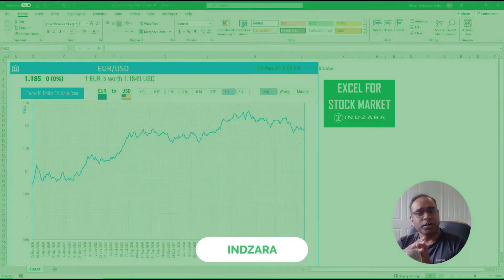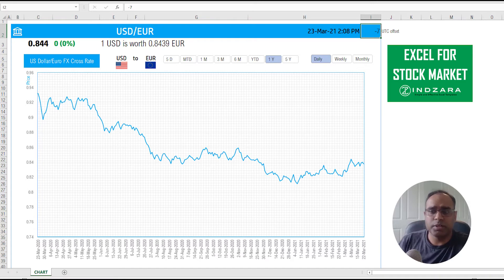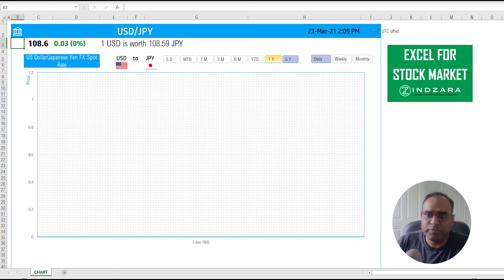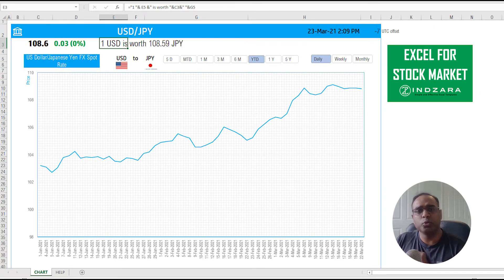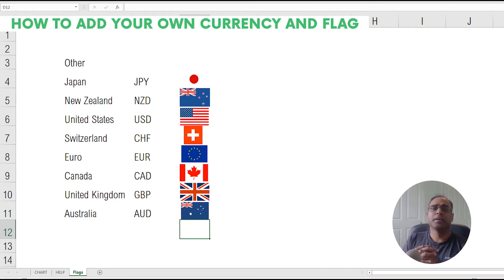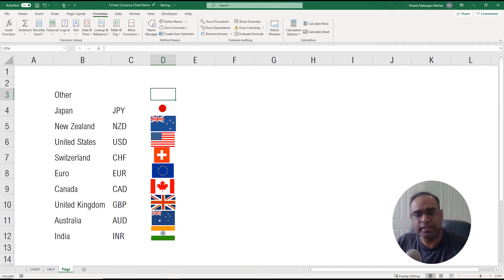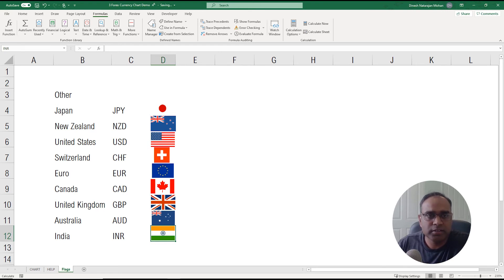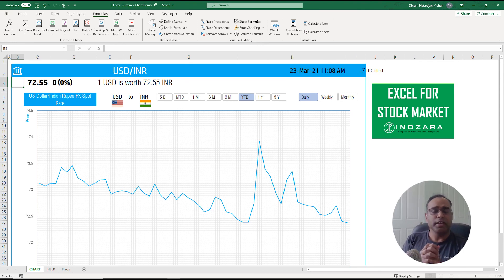Forex Currency Chart Excel Template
Download this template to view forex rates for any currency pair in Excel. Type in a currency pair and instantly view rate history for up to 5 years. You can customize the time period and also the interval (daily, weekly, monthly).

0:00 Introduction
1:09 How to use the Forex Currency Chart Template
3:28 Formulas Used
4:55 How to Add Flags